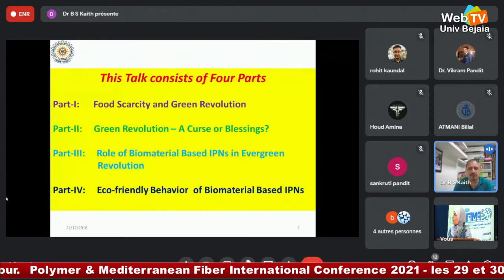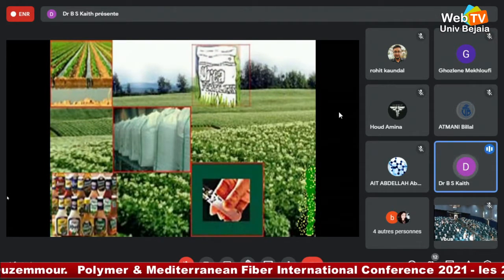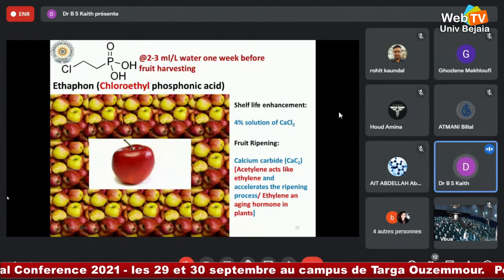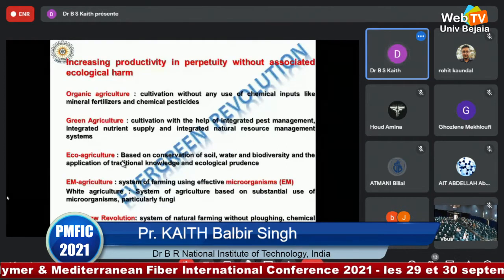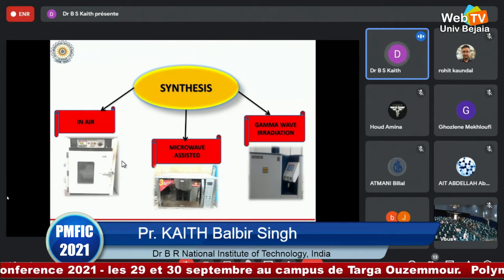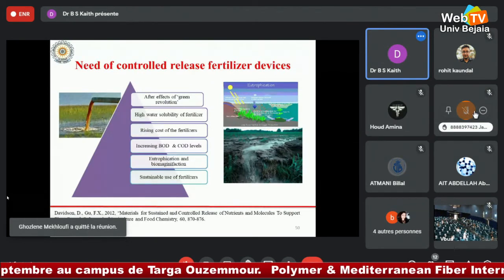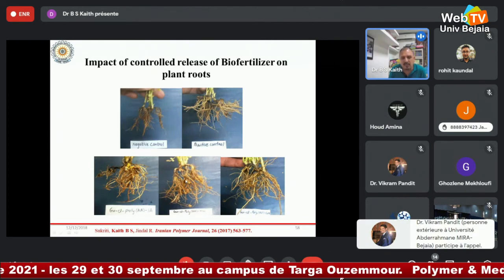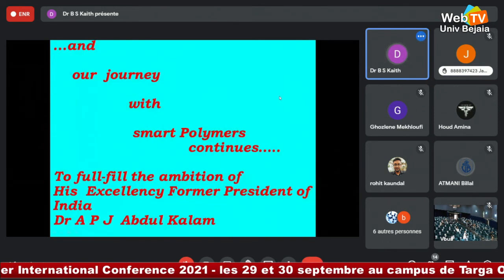Designing of Biomaterial Based IPNs and Their Applications in Controlled Release of Agrochemicals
Designing of Biomaterial Based IPNs and Their Applications
in Controlled Release of Agrochemicals,  by  Pr. KAITH Balbir Singh
Dr B R National Institute of Technology, India.
Polymer and Mediterranean Fiber International Conference2021 ‘2021 PMFIC’ will be organized by the Faculty of Technology, University Abderahmane MIRA – Bejaia, Algeria and will be held in Bejaia city, Algeria.

The conference aims to bring together leading academic scientists, researchers and research scholars to exchange and share their experiences and research results on all aspects of Polymer Engineering.

Prospective authors are kindly encouraged to contribute to and help shape the conference through submissions of their research abstracts, papers and posters. Also, high quality research contributions describing original and unpublished results in all themes and topics of the conference are cordially invited for presentation at the conference.